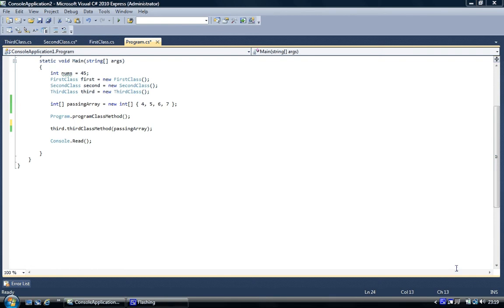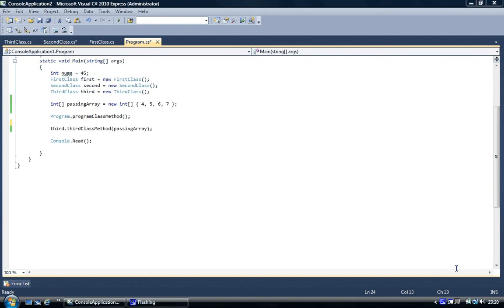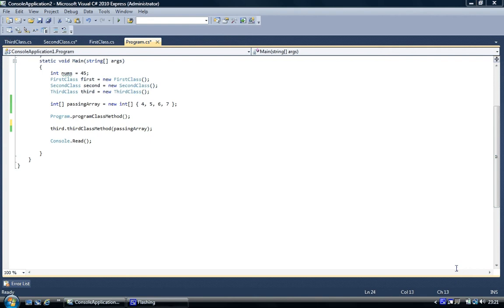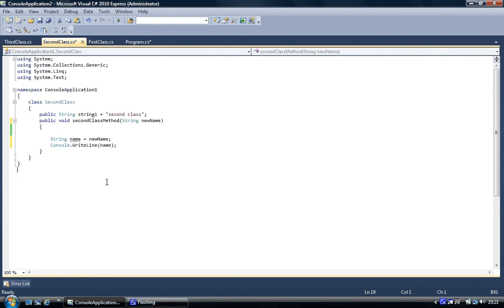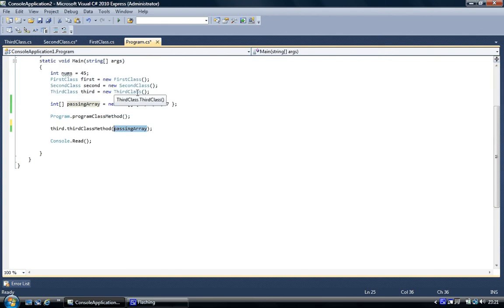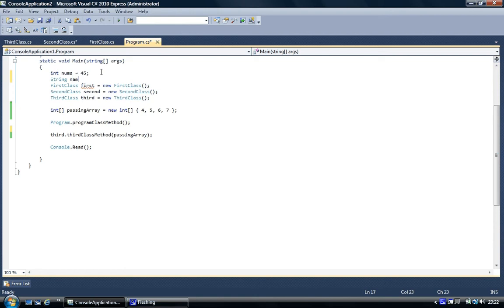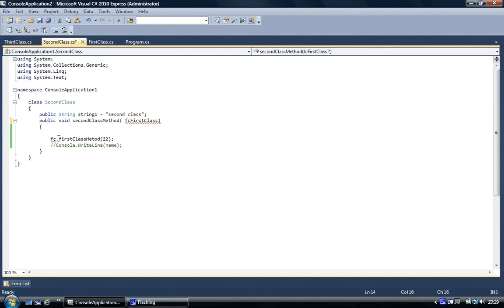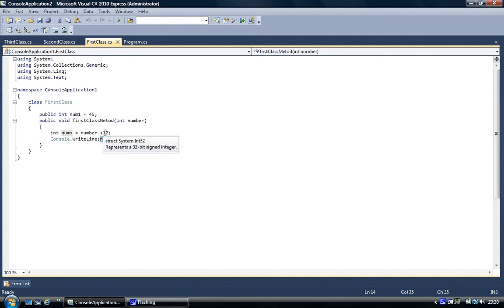C# Beginner Programming Methods, Passing Classes and Objects, to methods Part 15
A beginner tutorial of C# Programming with Visual Studio, starting of with Console programming, Methods and Passing arguments, passing Class Objects as aguments to methods.